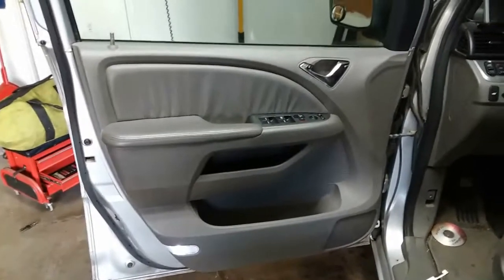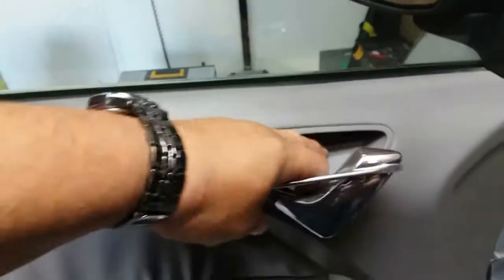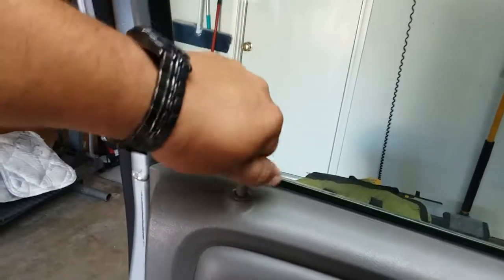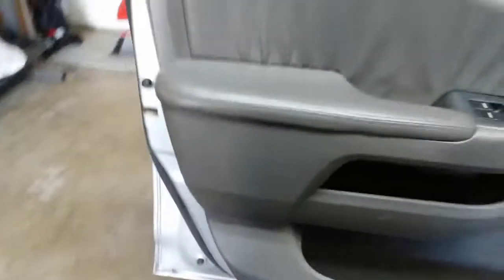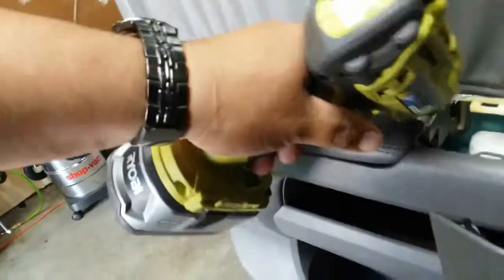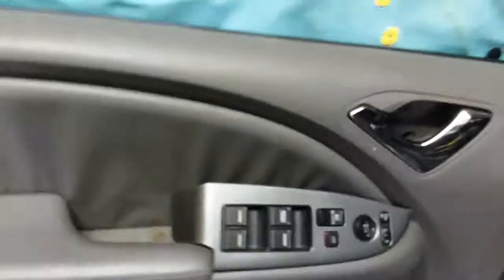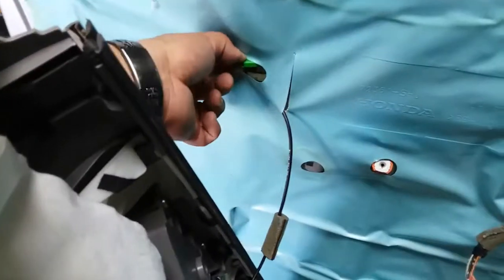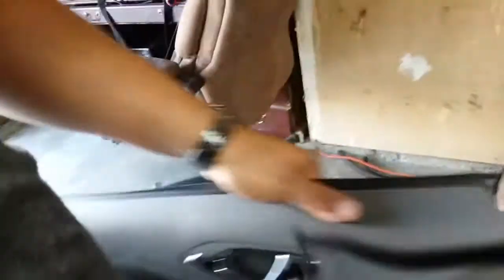How to: Remove a Driver Door Interior Panel on a 2010 Honda Odyssey